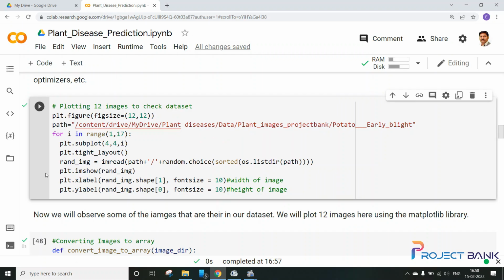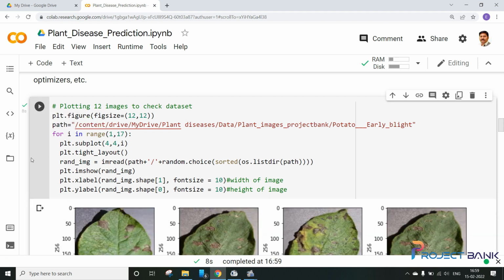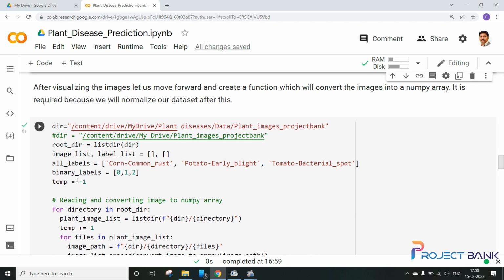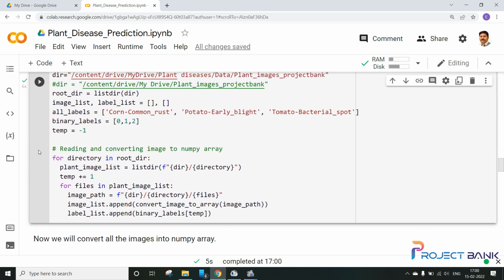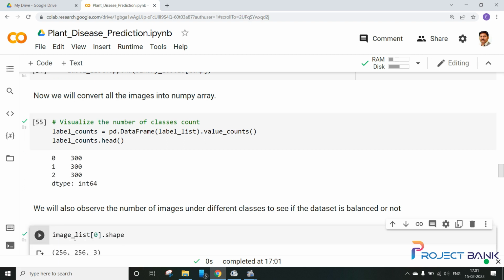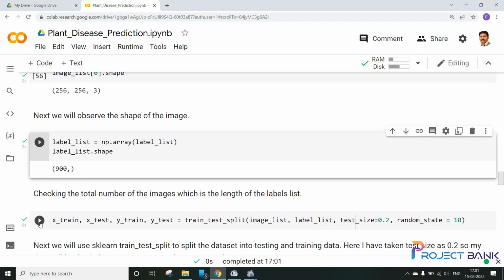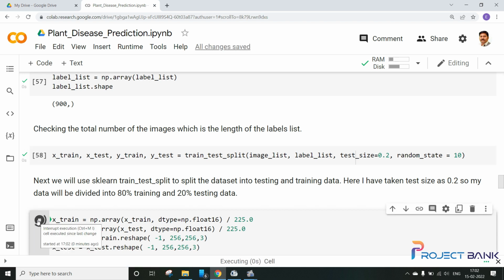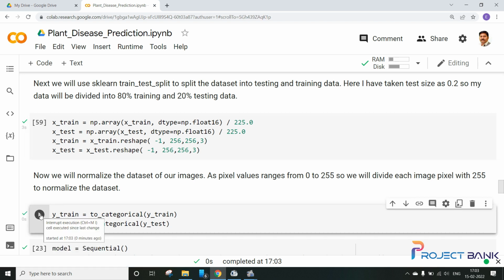Understanding the Data